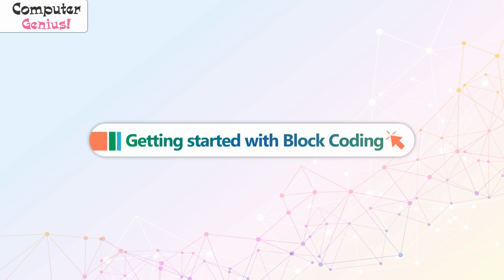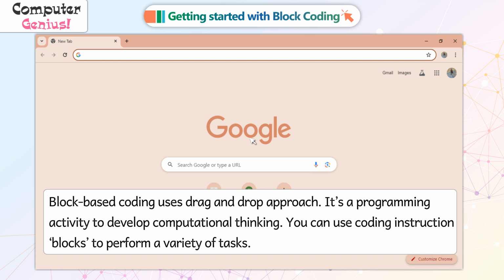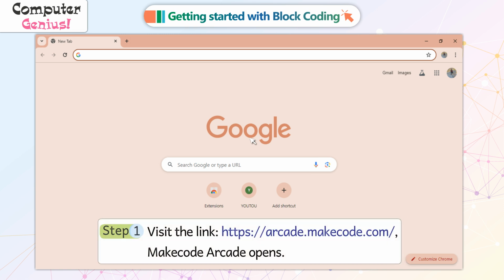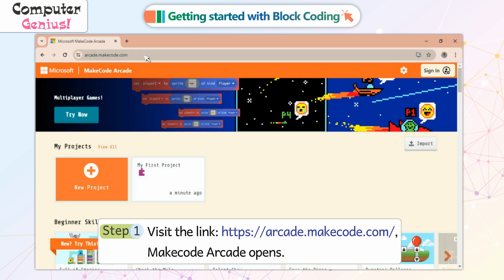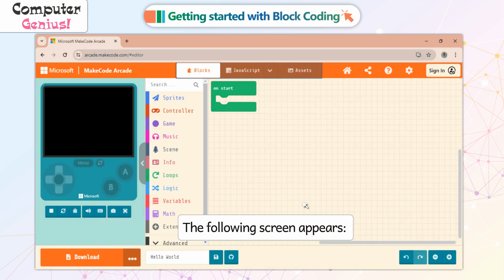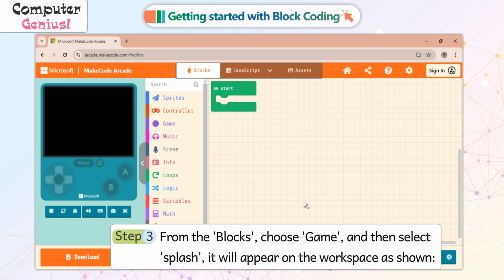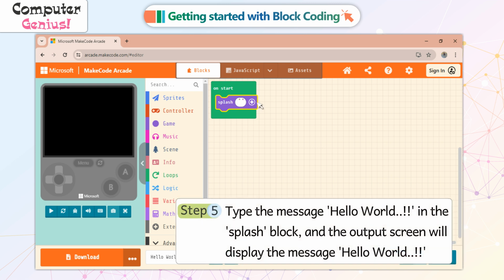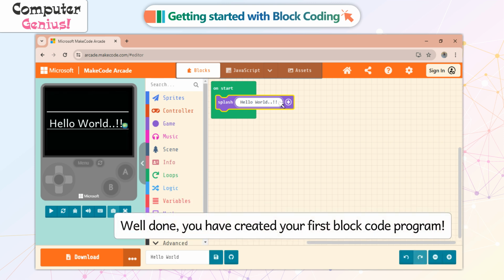Getting Started with Block Coding |𝐂𝐡 06 |Computer Genius |𝐂𝐥𝐚𝐬𝐬 6